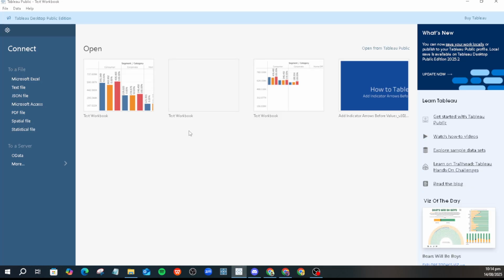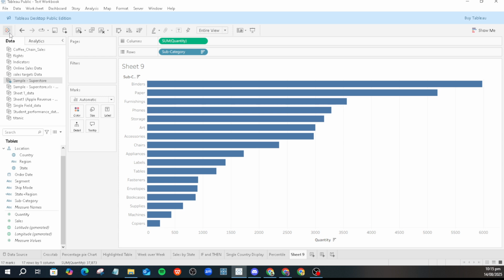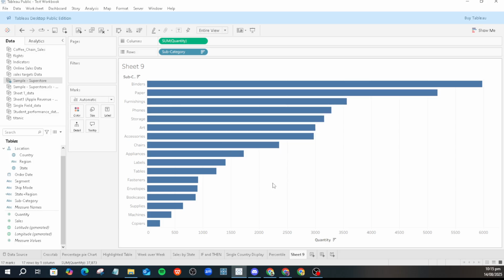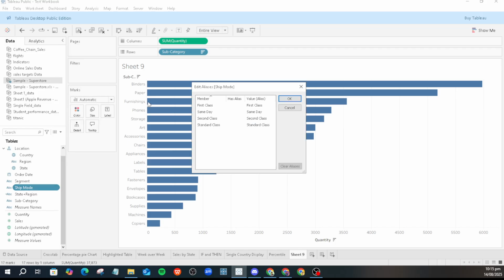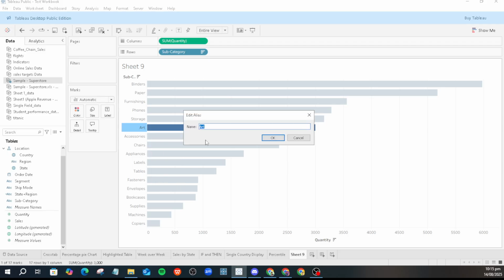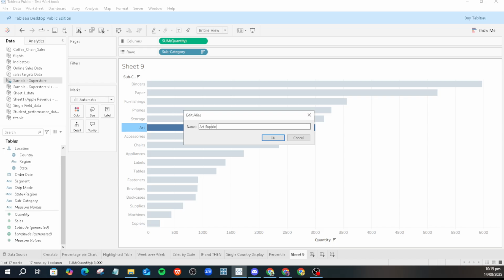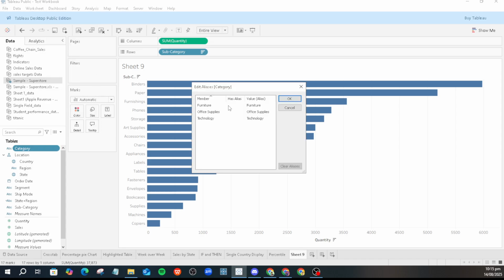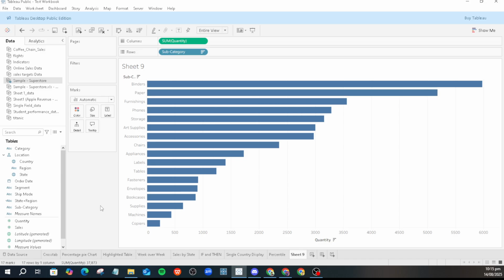How To Create Aliases In Tableau [2025 Guide]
In today's video we are covering: how to create aliases in tableau, how to create aliases, how to create tables in sql server, how to create table in xampp?, how to create email alias in hostinger, what are aliases in tableau, how to rename fields in tableau, how to rename columns in tableau, aliases in tableau, how to create cpanel in a website, what is aliases in tableau, how to pass the tableau desktop specialist exam, how to use tableau, how to tableau, how to create cpanel, how to work with tableau, how to set up domain alias in hostinger